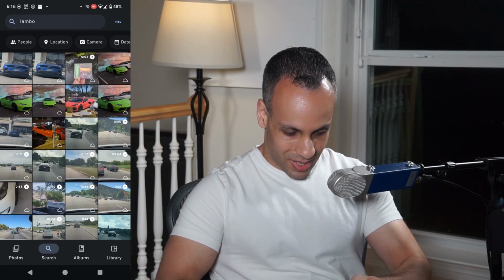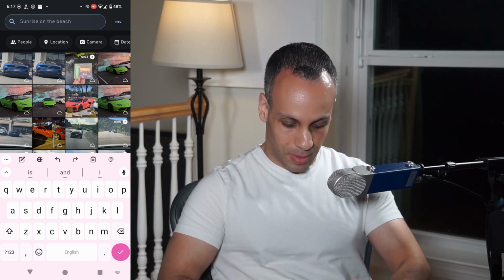Louis Rossmann Explains Why He Loves Immich